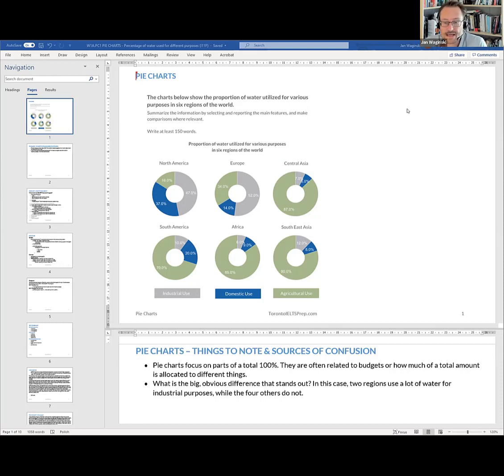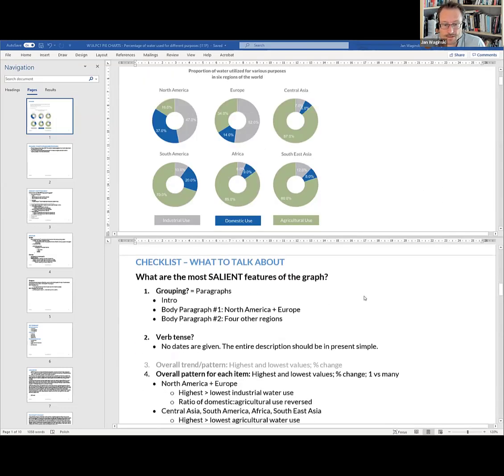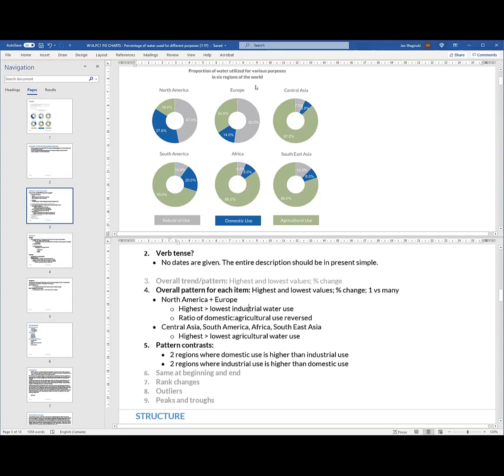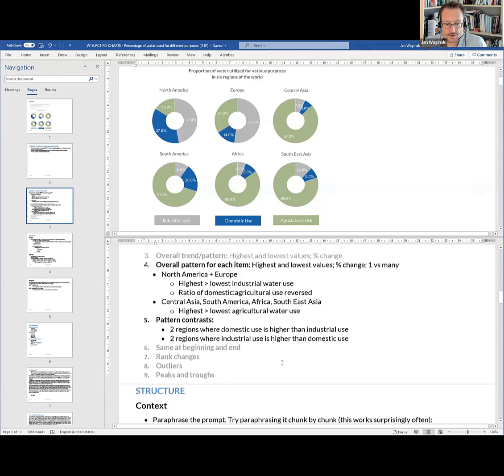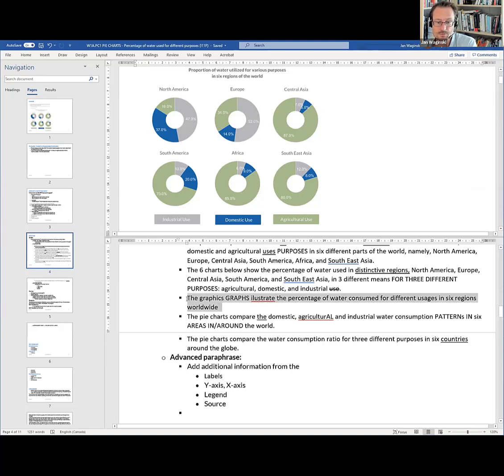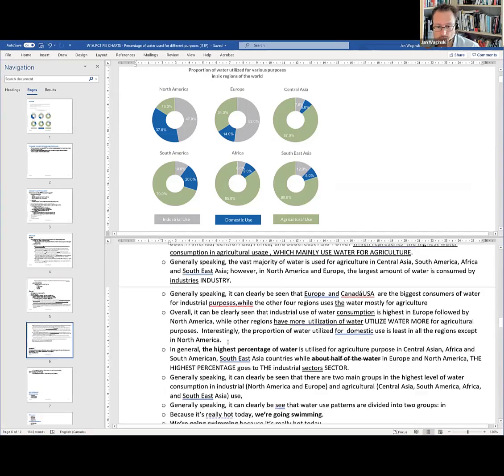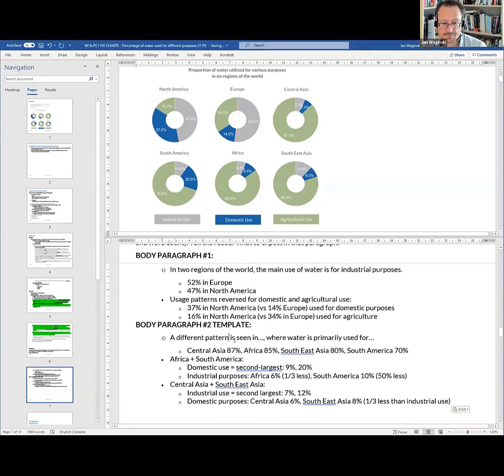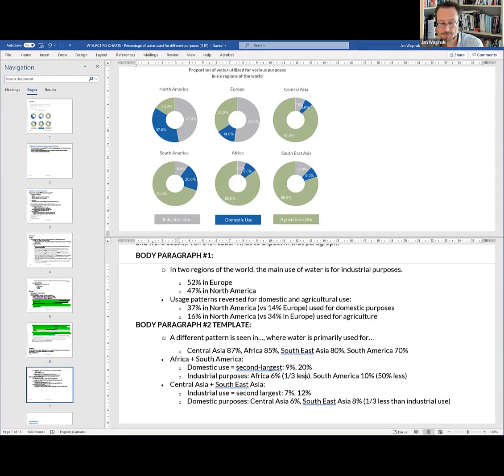IELTS PIE CHARTS - Percentage of water used for different purposes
If you want 1-1 IELTS writing coaching by a former IELTS examiner and certified teacher with 20 years of academic English training experience, I'll help you crack the code on Band 7!

WRITING TASK 1 ACADEMIC - PIE CHARTS

In this class, we went over IELTS pie charts:

00:00:00 What do pie charts show?
00:01:05 What to talk about in a pie chart
00:06:12 Structure: how to start the introduction
00:07:39 What's the difference between Band 7 and Band 8+ writing?
00:08:53 How to write the general overview
00:10:11 How to write the body paragraphs
00:11:28 Outline (always start with an outline in point form)
00:15:02 Model response #1
00:15:06 Model response #2 with longer body paragraph #2